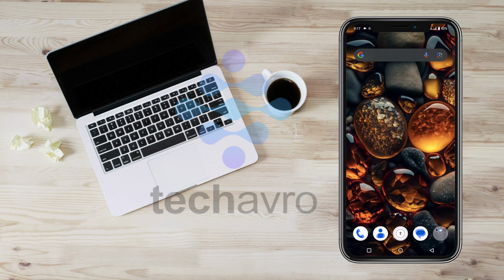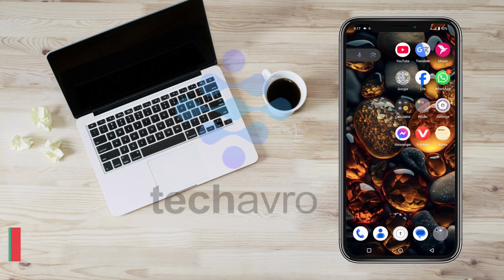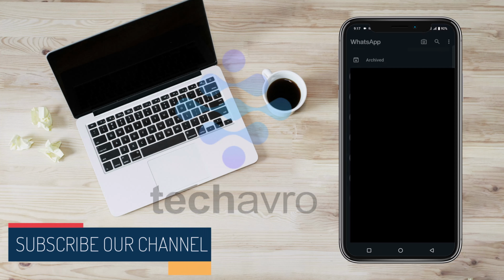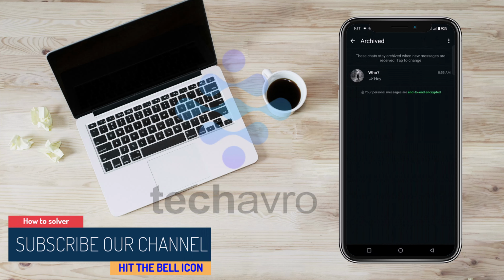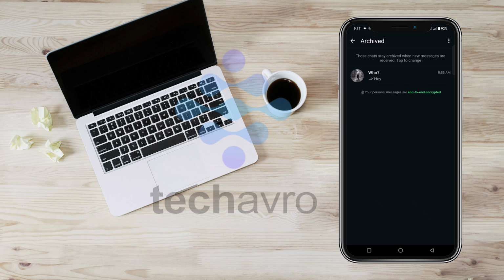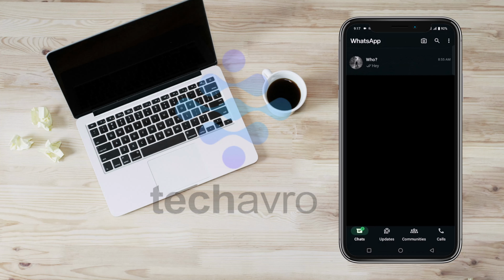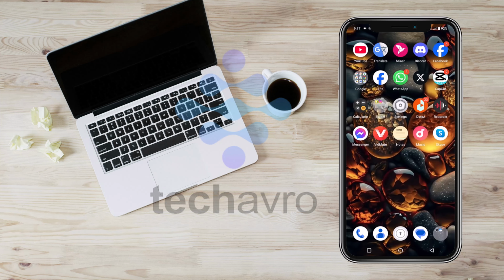How to Unarchived Chat in WhatsApp 2025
How to Unarchived Chat in WhatsApp